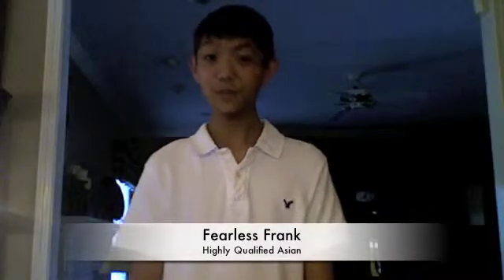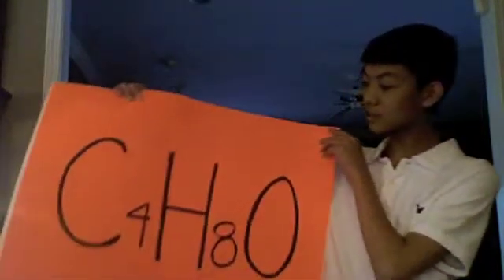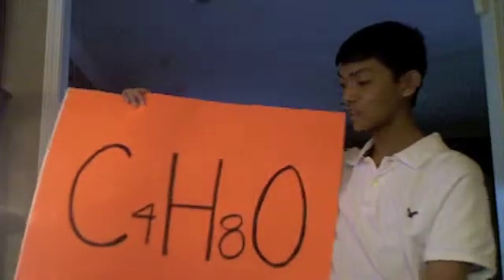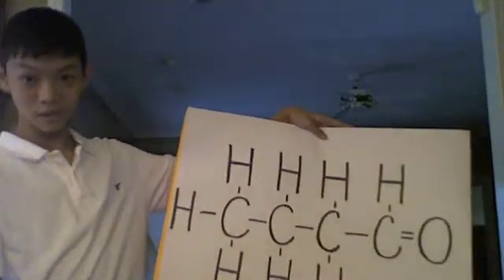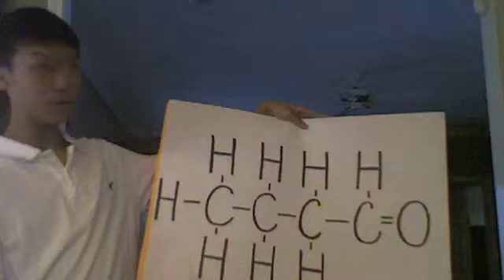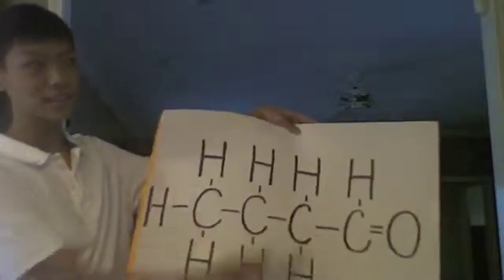Butanal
Chemistry project...